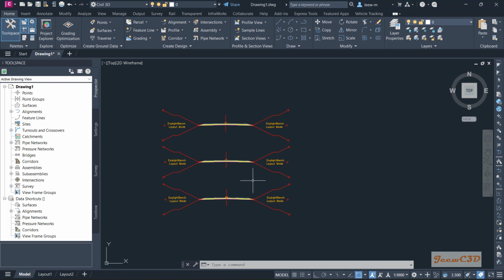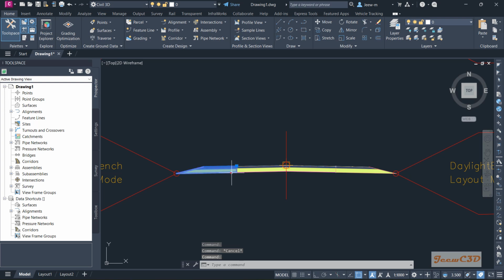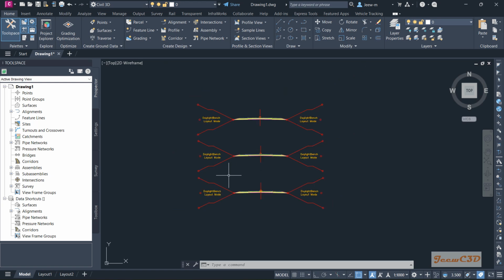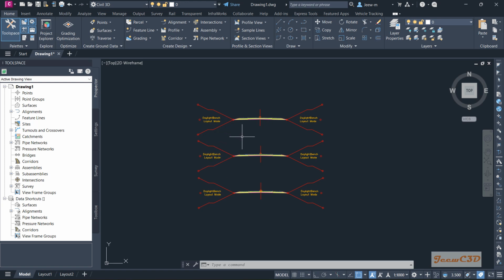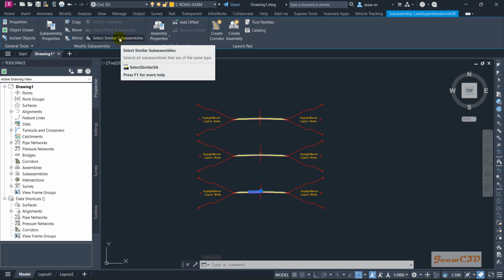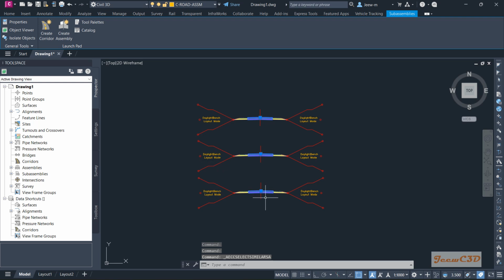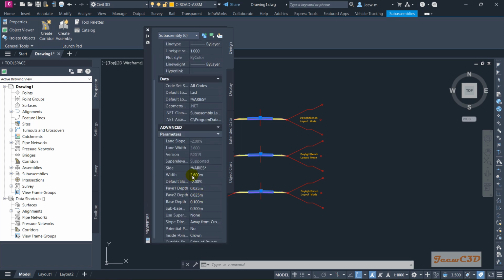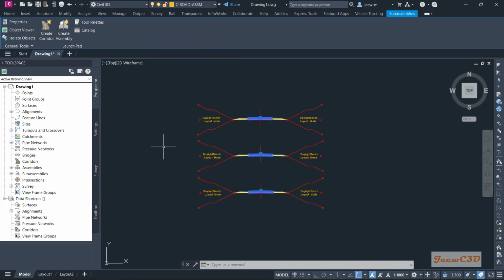Select Similar Subassemblies in Civil 3D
in my screen I have three assemblies so if I assume to one of them you can see we have Lanes two lanes and we have two shoulders on either side then we have the Daylights on either side so in this three assemblies my lens and my shoulders are identical they have same layer thicknesses but the only changing parameter is the daylight slopes in each assembly so suppose we have to change the layer thickness of these assemblies so you don't need to go one by one to change the layer thicknesses because we have the same thicknesses in each assembly so to change all the layer thicknesses at once you have to go to select one assembly then go to select similar sub assemblies so it will select all the similar sub assemblies at once then go to properties and in the properties tab properties pet actually you can set all the width parameters depth parameters everything suppose we are going to change this parameters by 50 mm so it will update in all the sub ass this at once so you can easily do the uh edits if you have similar kind of subassemblies using this method